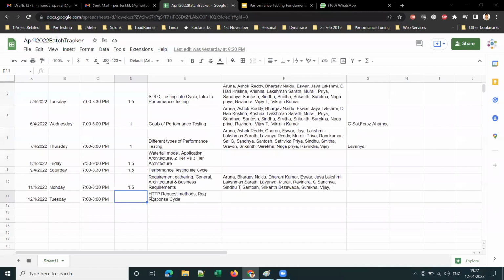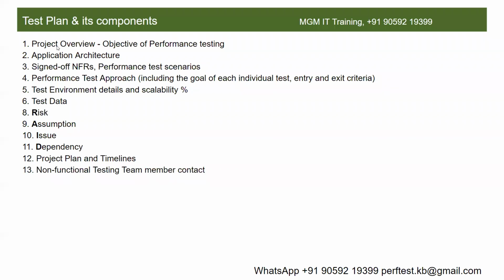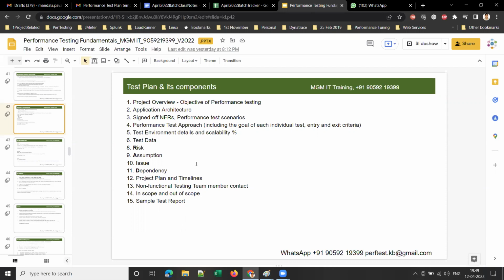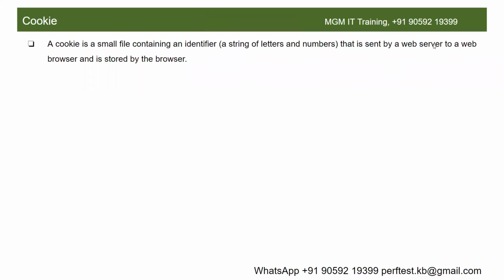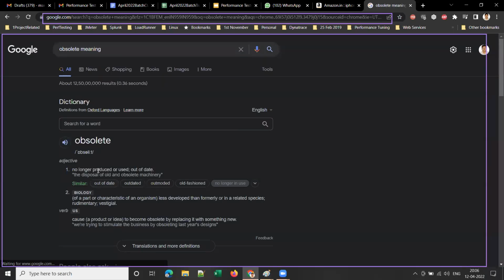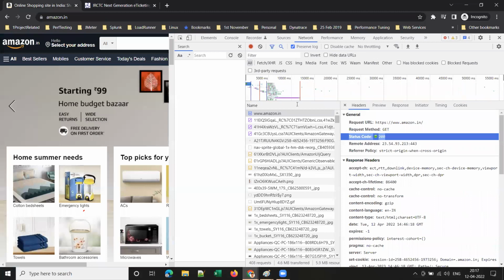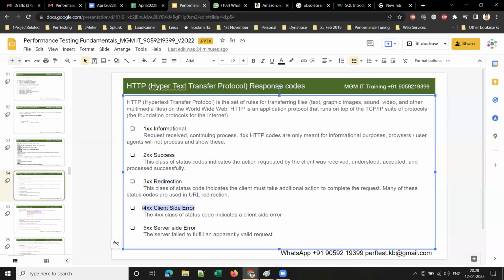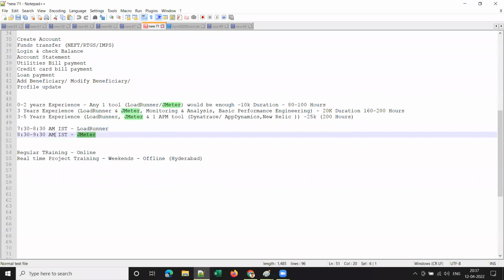PerformanceTesting-April12-Performance Test Plan document, HTTP Response codes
Feb 2022 Manual testing Batch Playlist URL:
1. Performance Test Plan document, HTTP Response codes